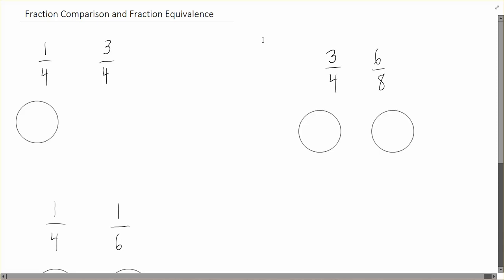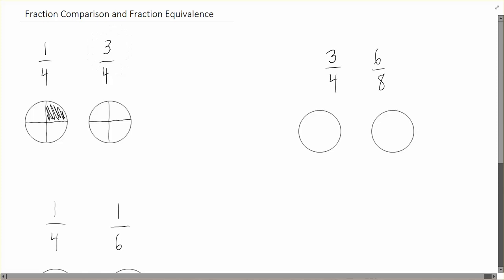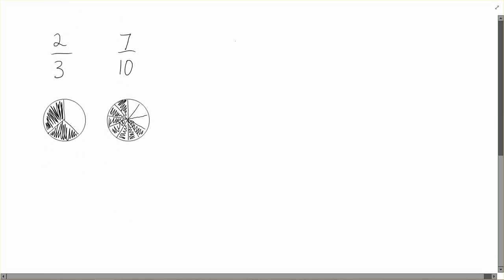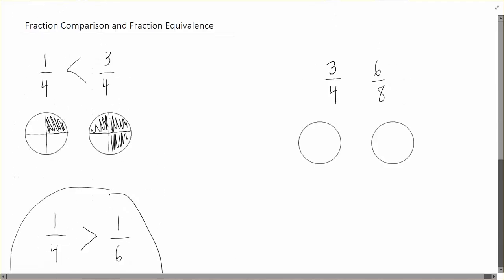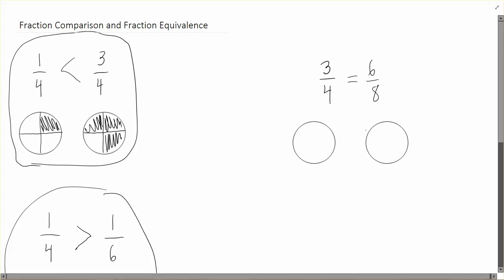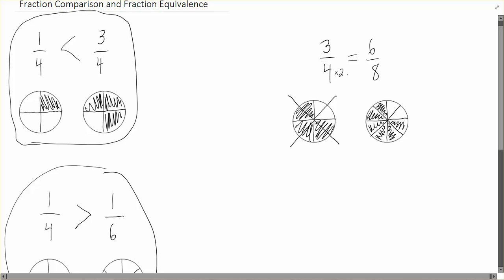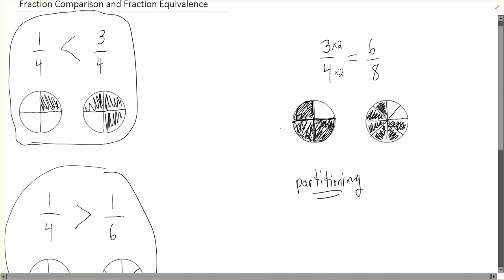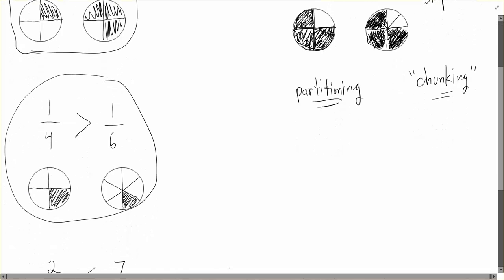Fraction Comparison and Fraction Equivalence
Some thoughts on teaching elementary students about fraction comparison and fraction equivalence